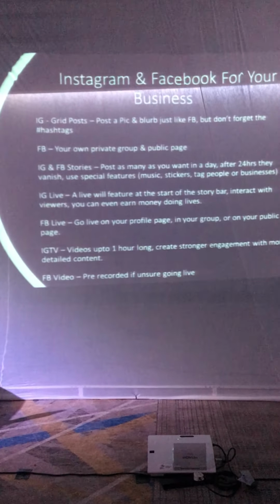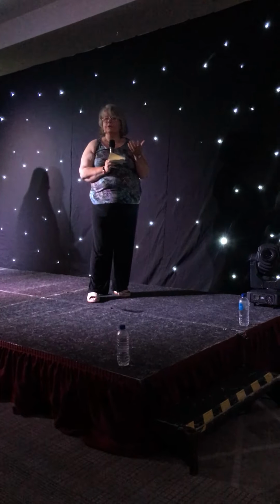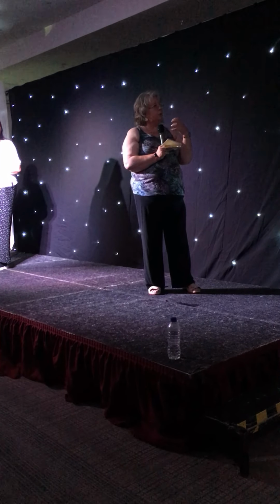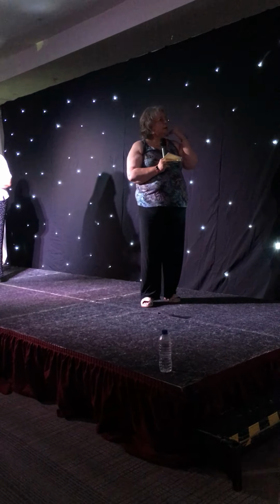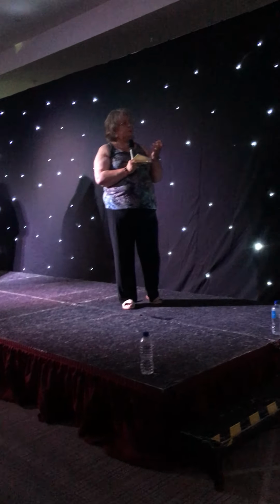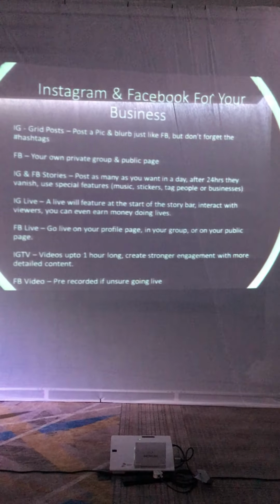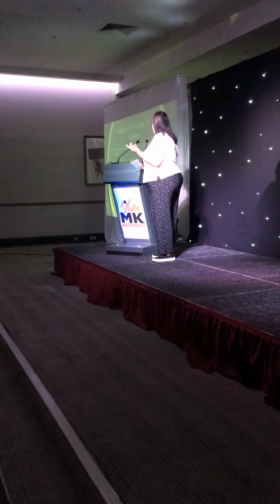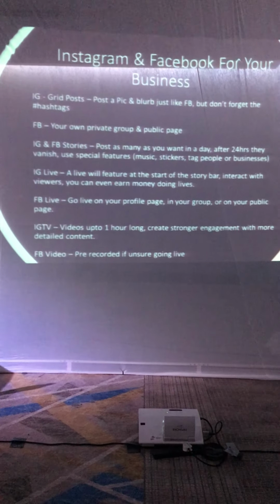VivaMK Network Chritmas Showcasse 4th September 2021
Kate Forbes and Louise Renwick - Facebook, instagram, whatsapp and more.